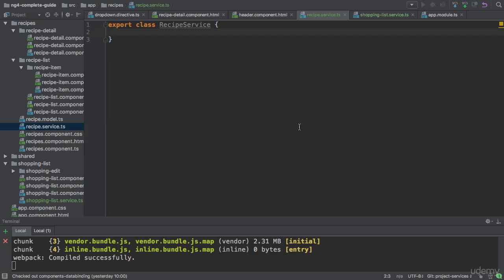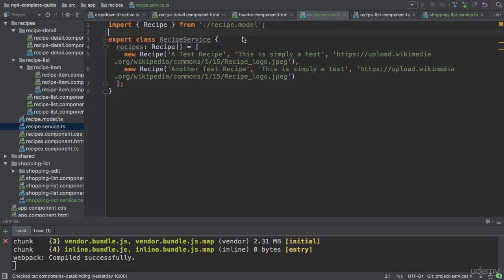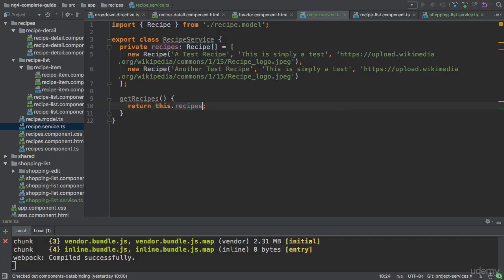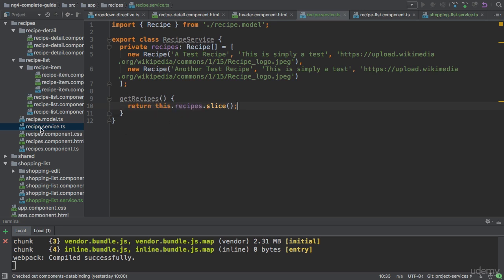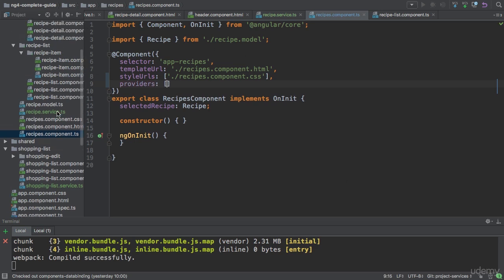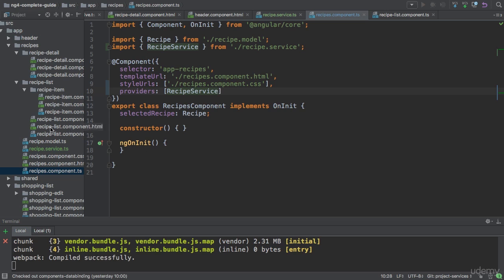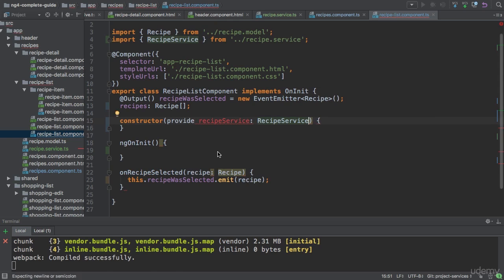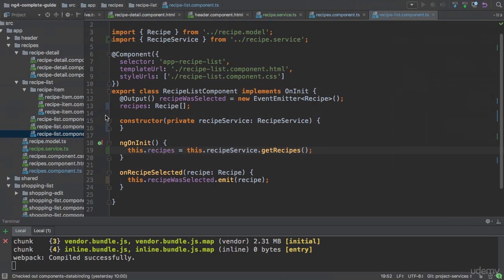Managing Recipes in a Recipe Service